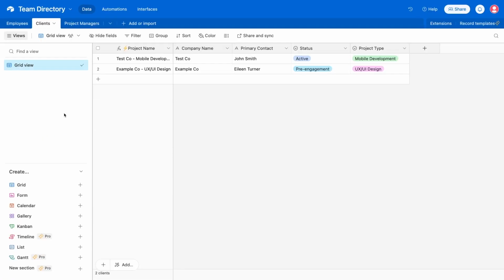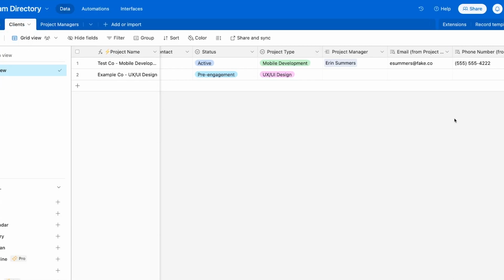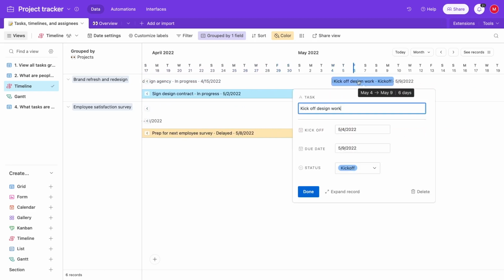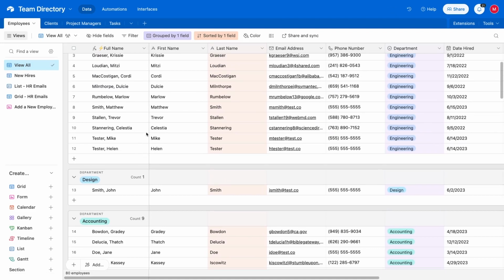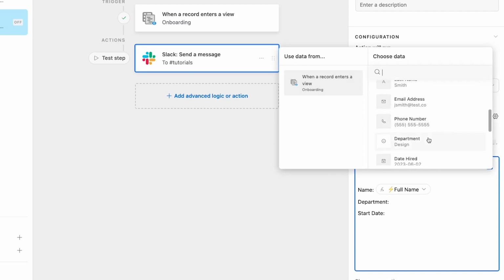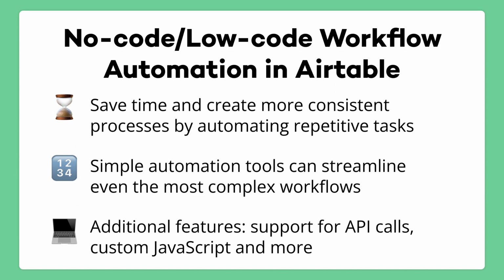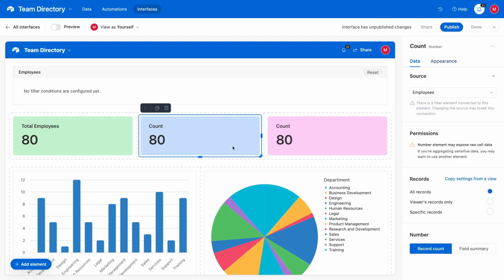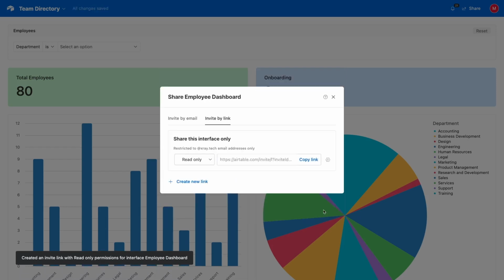Airtable Beginner's Guide Part 2: Filters and Views, Automation, and Interfaces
Continue learning the basics of Airtable with XRay.Tech as we explore linked records, filters and views, workflow automation, custom interfaces and more.

00:00 - Intro
00:41 - Linked records
02:14 - Add lookups to linked records
03:07 - Linked records vs select fields
04:05 - Add a filter to your table
05:58 - View types in Airtable
09:26 - Automations in Airtable
10:14 - Build an automation in Airtable
13:23 - Using filters and views to trigger automations
14:23 - Third-party automation providers
15:25 - Airtable interfaces
16:07 - Build an interface